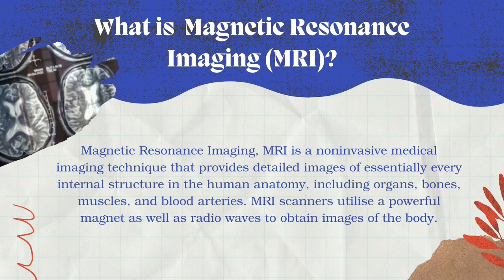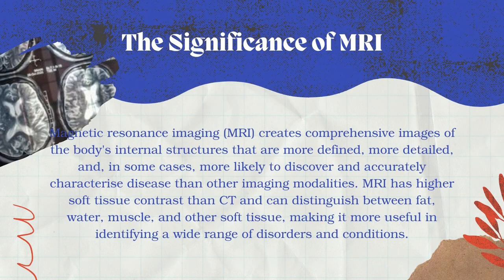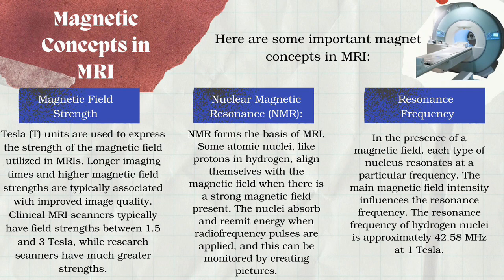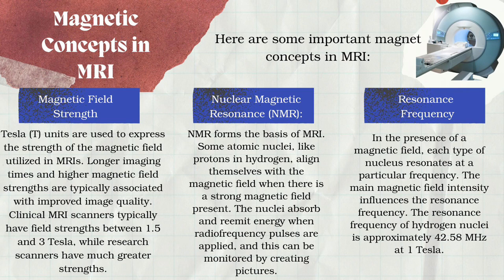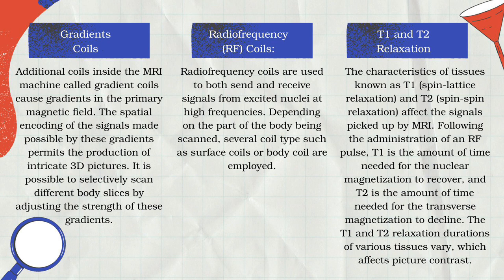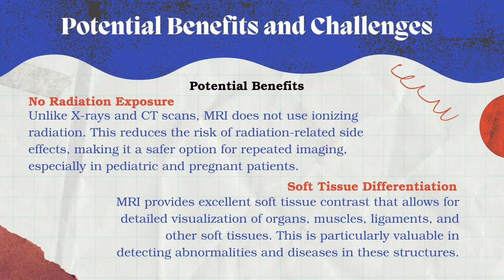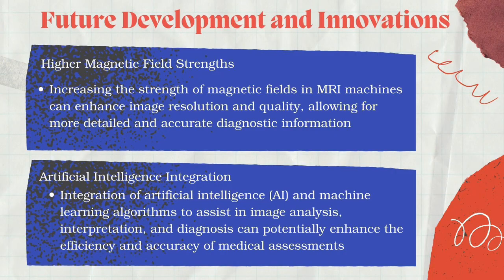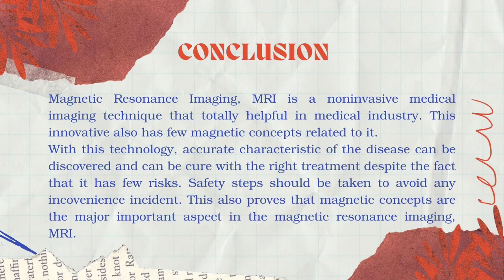PHY150: MAGNETIC CONCEPTS IN MAGNETIC RESONANCE IMAGING